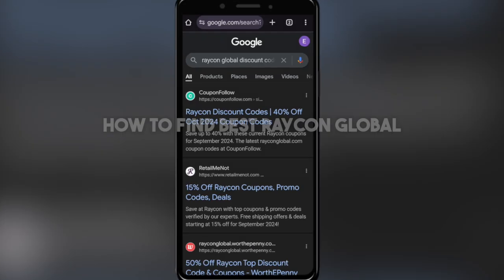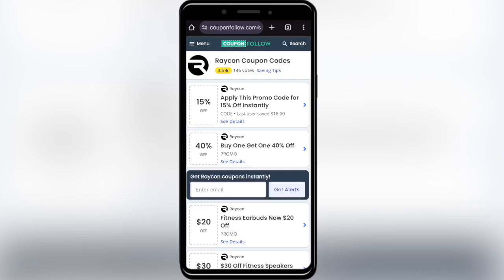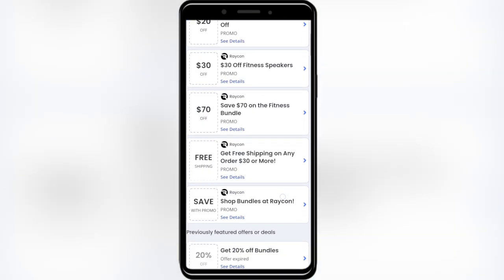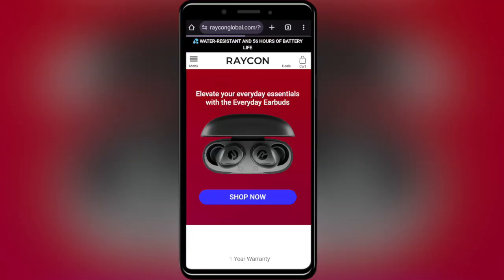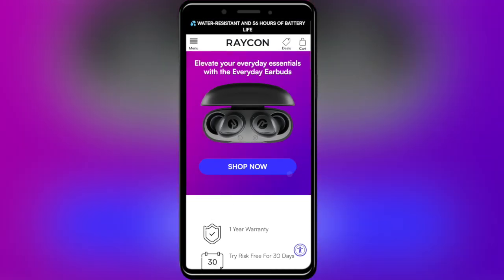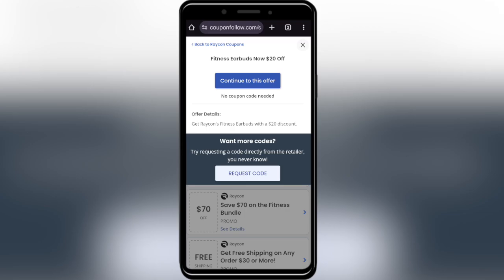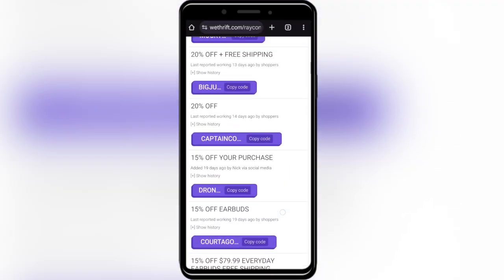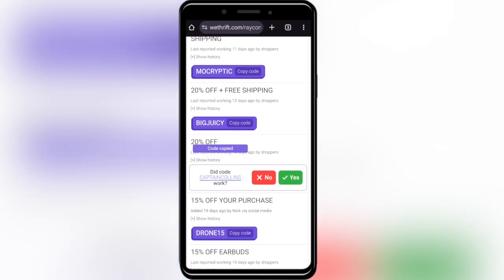HOW TO FIND BEST RAYCON GLOBAL DISCOUNT CODE | RAYCON GLOBAL PROMO CODE (2025)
In this video, I am going to show you how to find the best Raycon Global discount code for 2025. Discover the top promo codes, special offers, and insider tips to get discounts on Raycon earbuds and audio products. If you are looking for ways to save on high-quality audio gear, this video is for you.

0:00 INTRO
0:05 TUTORIAL